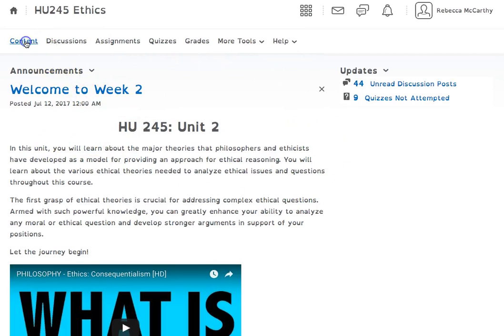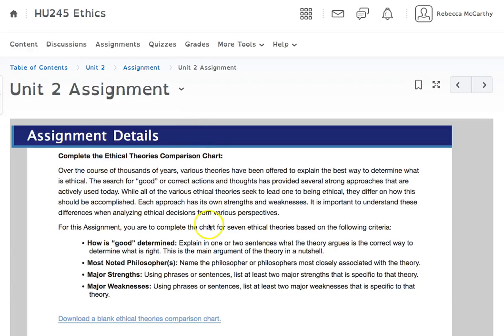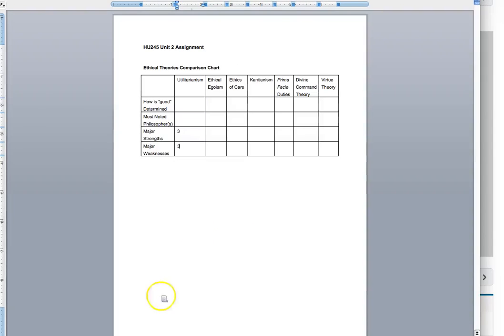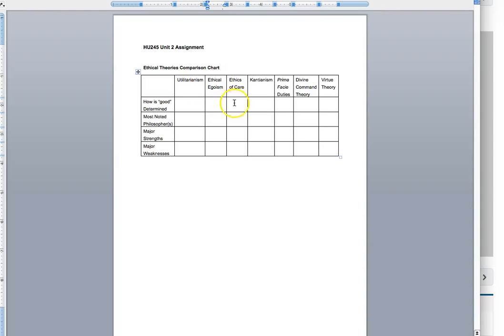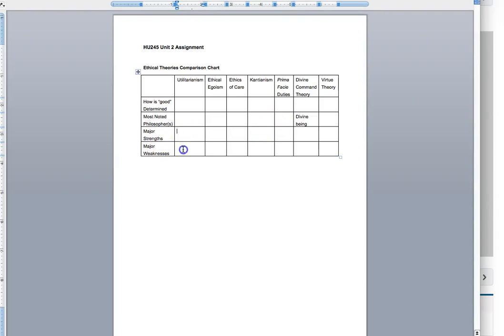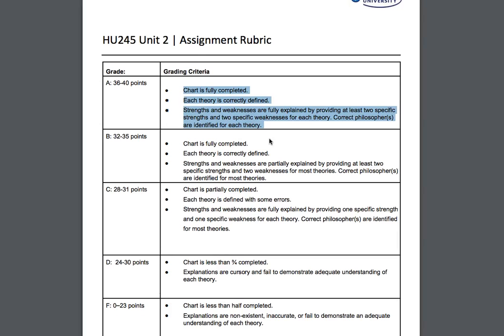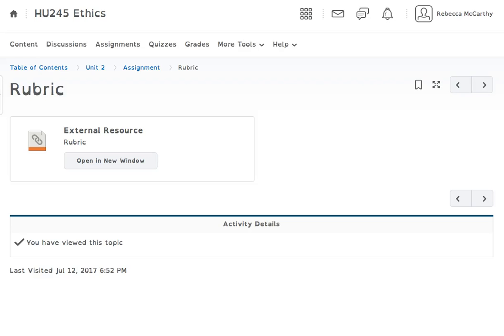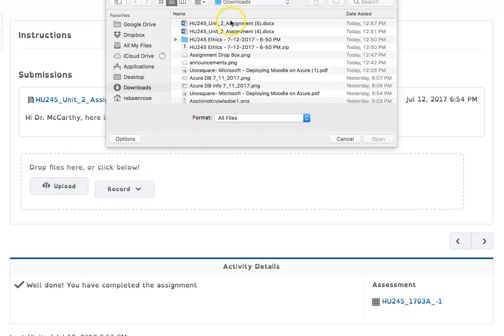Unit 2 Assignment Help, Kaplan University